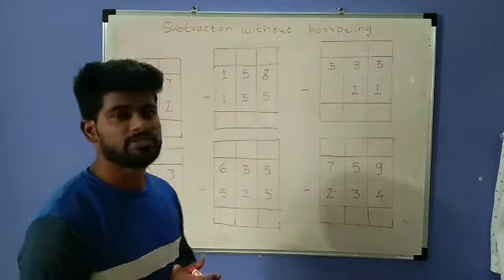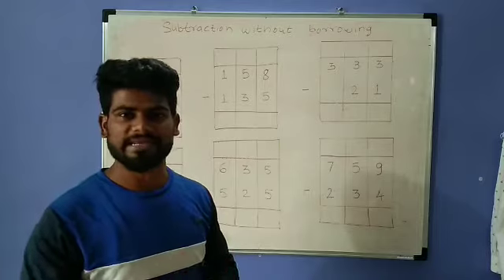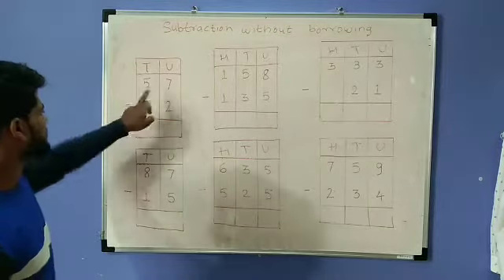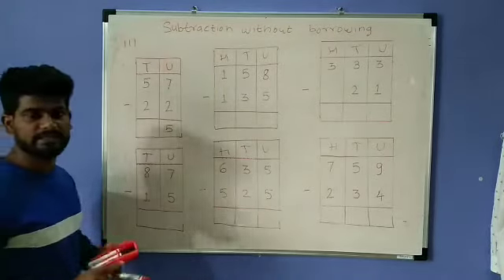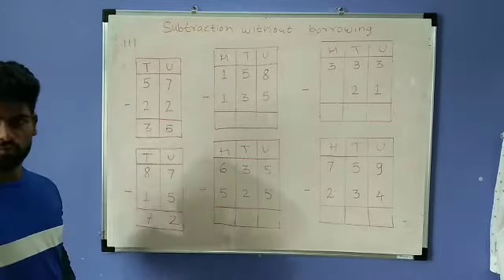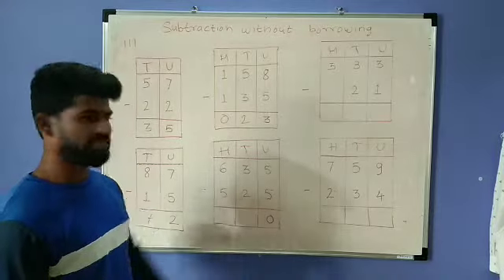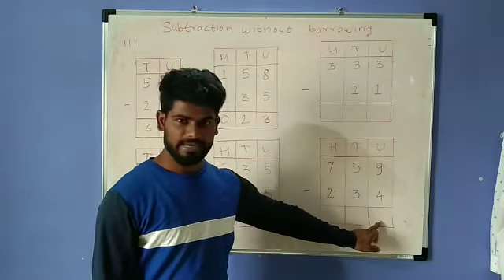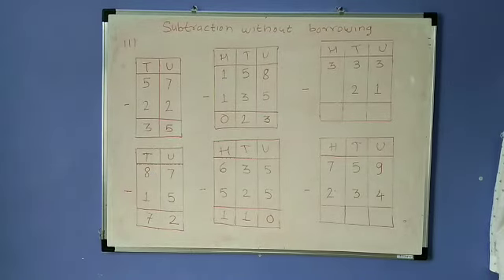Subtraction without borrowing